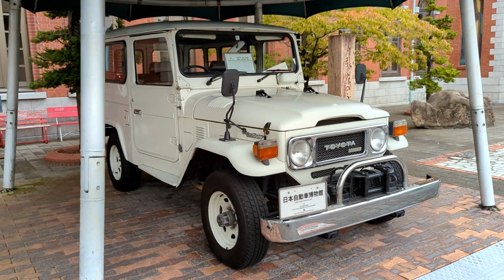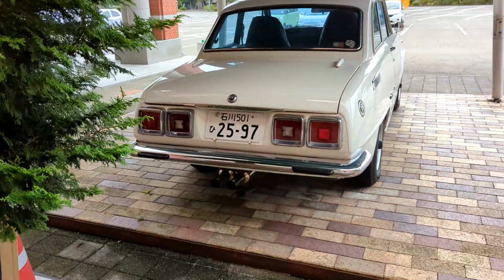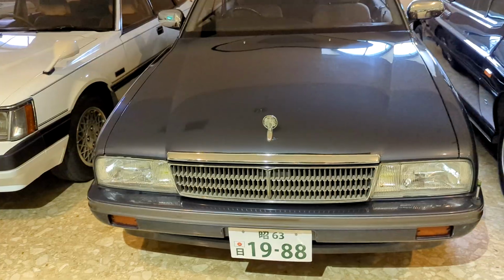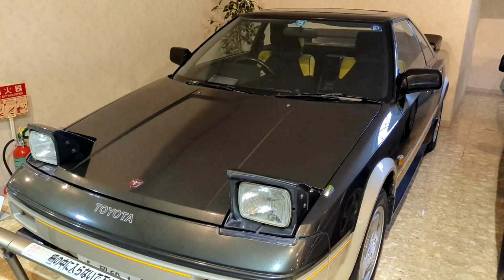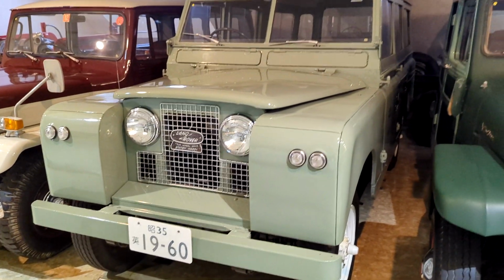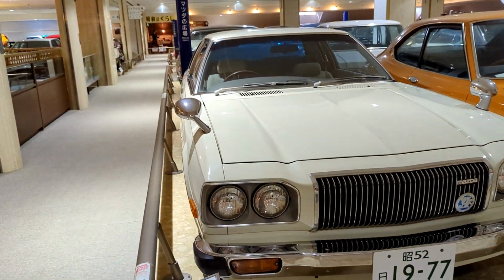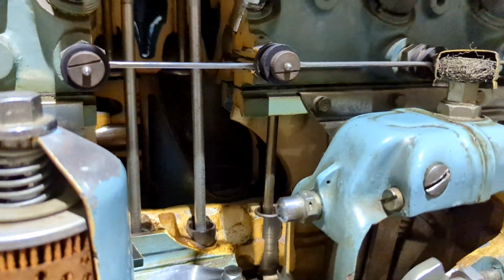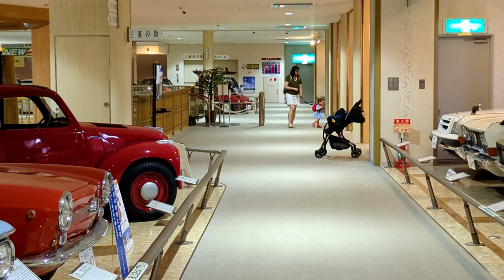Japan's Biggest Car Museum!! (Part 1) Lamby_Drives (Japan Vlog)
Who knew Japan's biggest car museum would actually be in Ishikawa!? Located near Kanazawa (About an 2 hour's drive from Toyama).
Join me for part 1 of 2 exploring this amazing museum.

It has over 500 cars, originating from East to West! Domestic cars, European cars, American cars, it has them all!!

Set in a beautiful building, this is a must visit spot for any car enthusiast.

Karin's channel:  @potatochannel2022

Thank you for reading to the bottom of this, if you have I will give you a digital high five! 🖐 Thank you for the support!